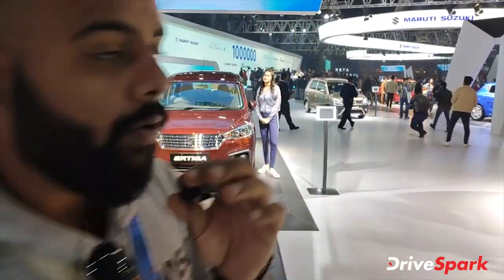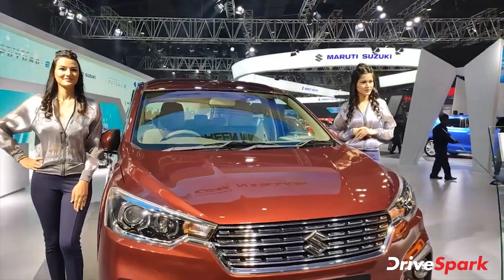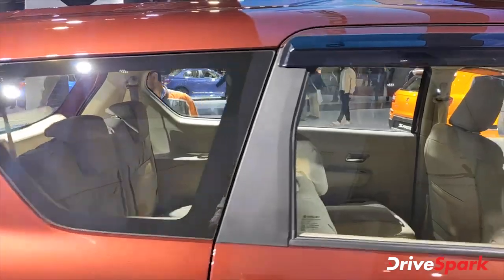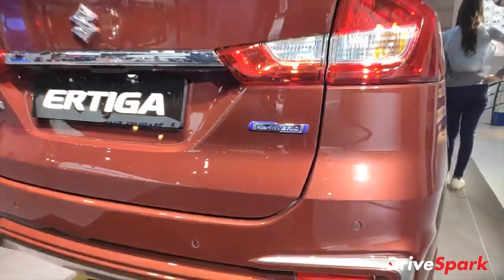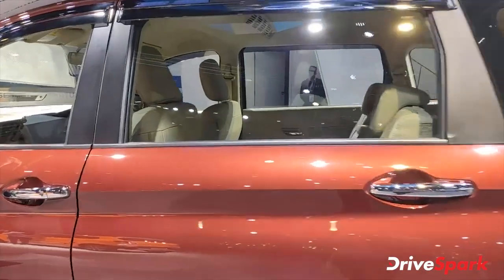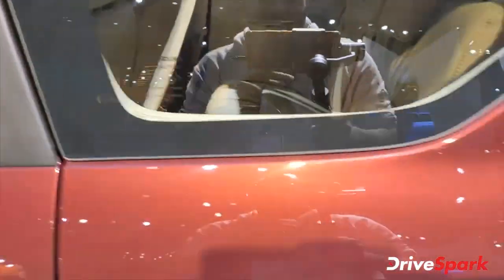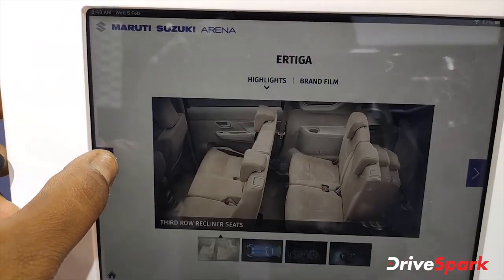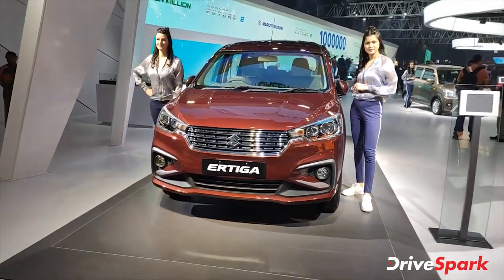Maruti Suzuki Ertiga पेश | Auto Expo 2020 | Hindi DriveSpark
मारुति सुजुकी ने अर्टिगा  को ऑटो एक्सपो 2020 में पेश कर दिया है। मारुति अर्टिगा वर्तमान में भारतीय बाजार में एक लोकप्रिय वाहन है, जो कि वर्तमान में अपने सेगमेंट में पहले नंबर पर बनी हुई है।